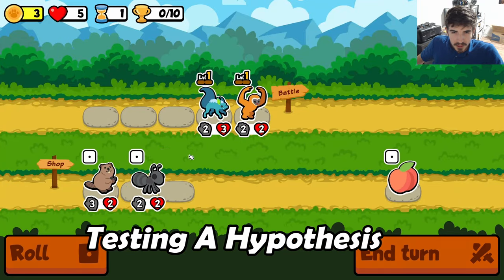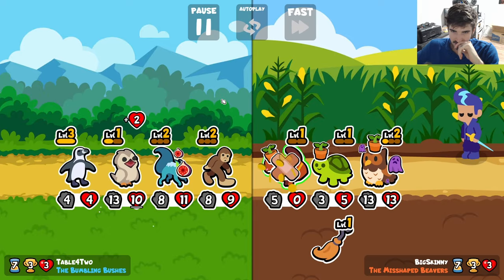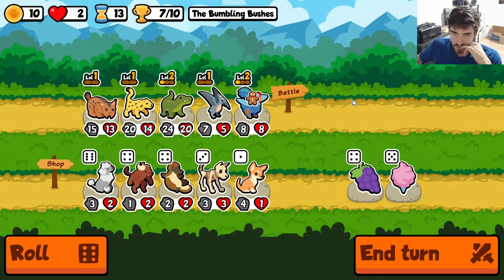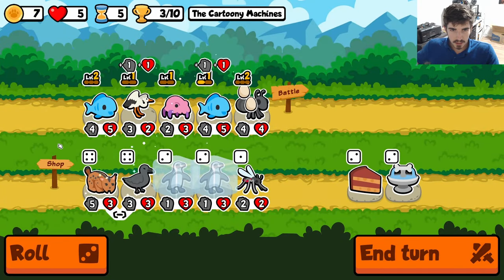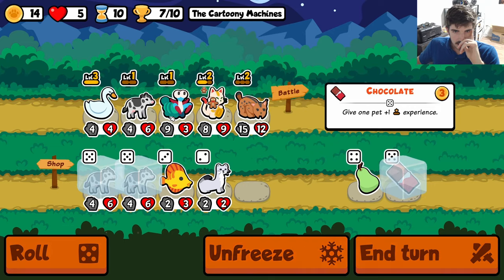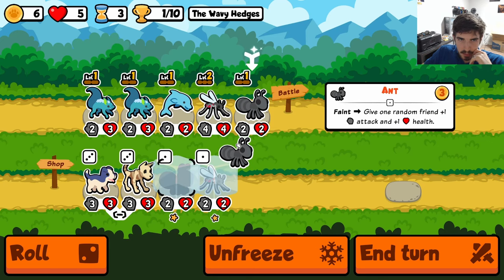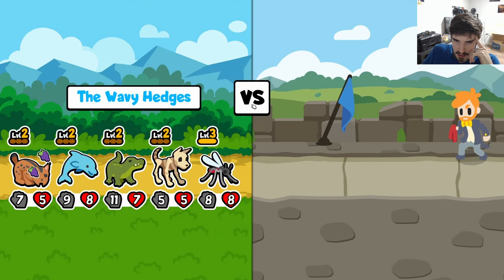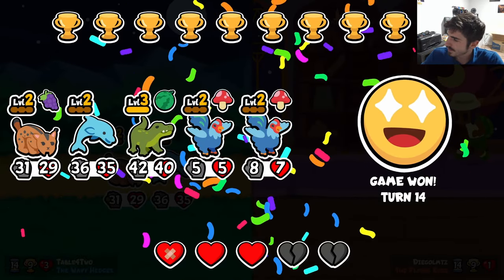Are You Team Snipers or Team Scalers? | Super Auto Pets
With the Brahma Chicken, you really can get the best of both worlds. No more choosing between snipes and scaling.

Key Moments:
0:00 - Testing A Hypothesis
11:40 - Honing A Craft
21:32 - Perfecting the Build
31:17 - Outro